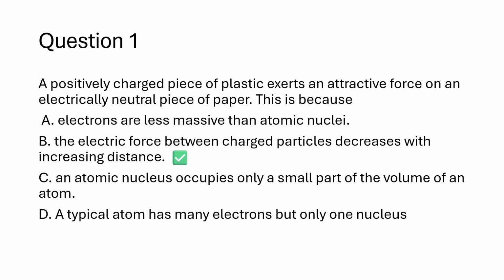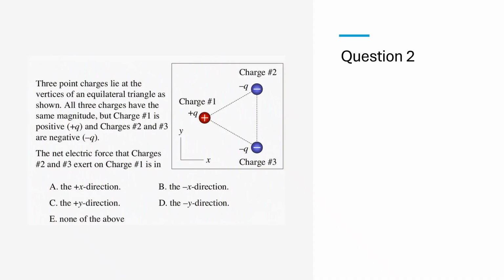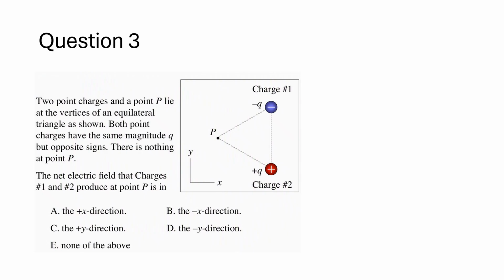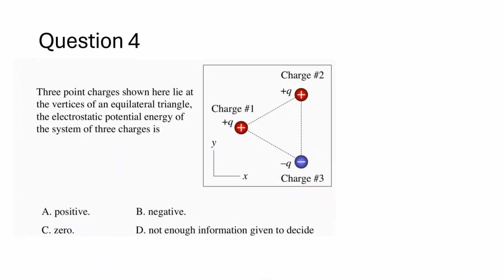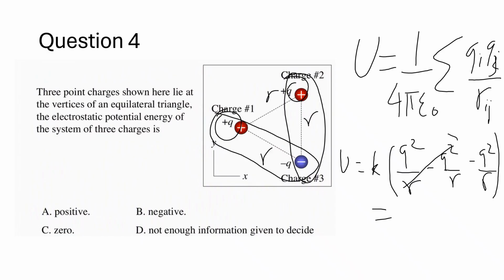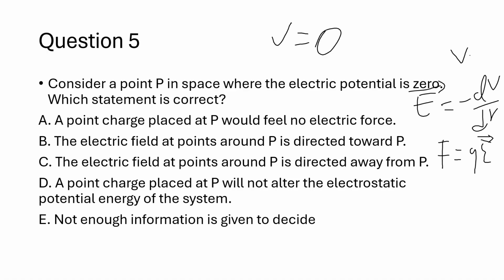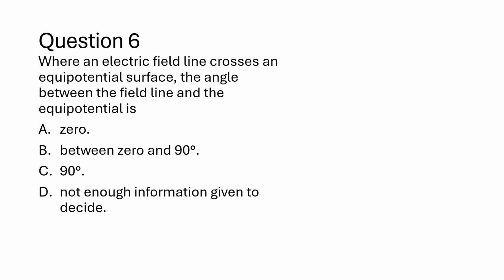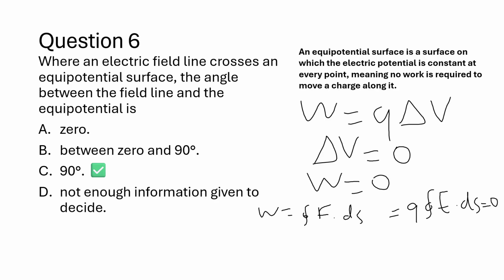Selected questions on Electrostatics.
In this video, questions on electrostatics are solved. Viewers are expected to generate similar questions with AI tools and try their hand at them.